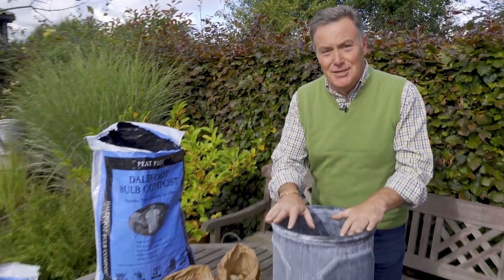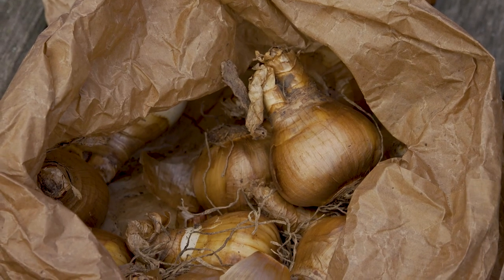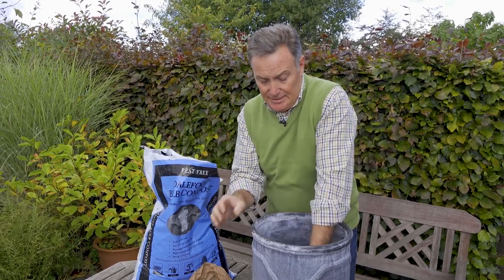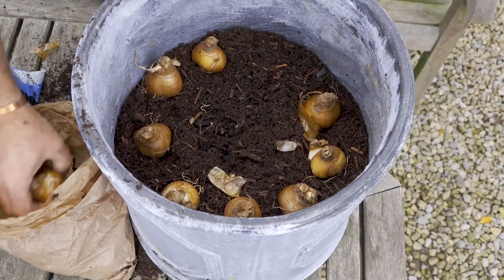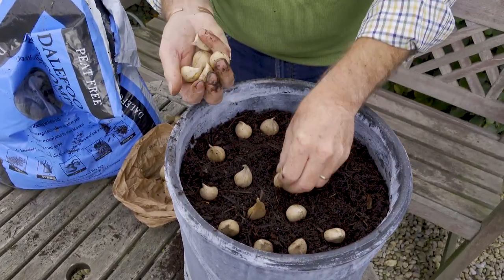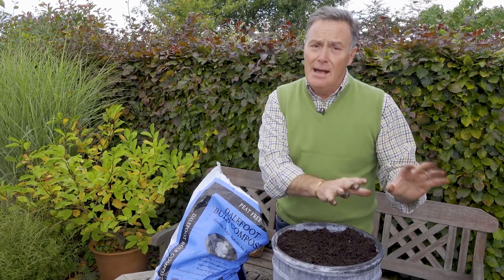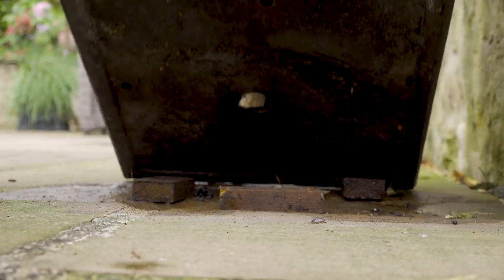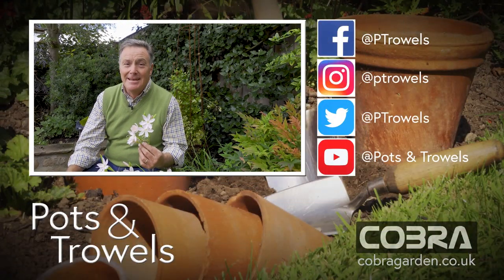Flower Bulb Lasagne (plus winter-proof your pots) - Pots & Trowels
Layers of bulbs to keep your pot flowering for weeks on end. Martin shows us the spring bulb lasagne